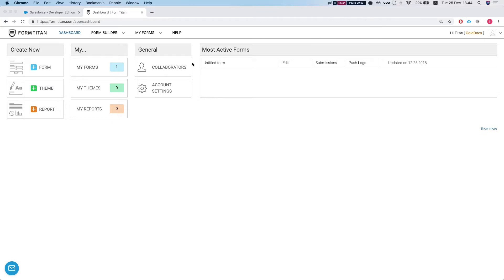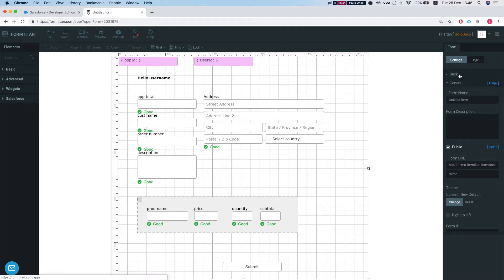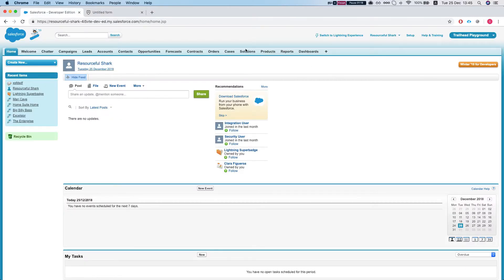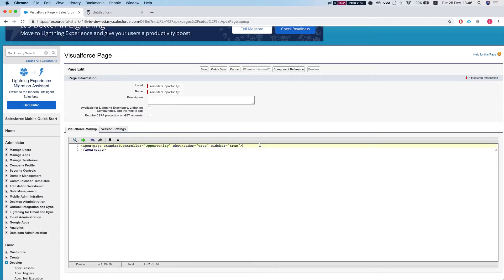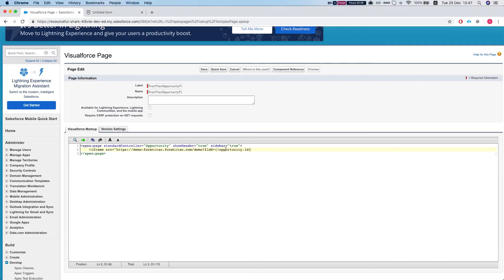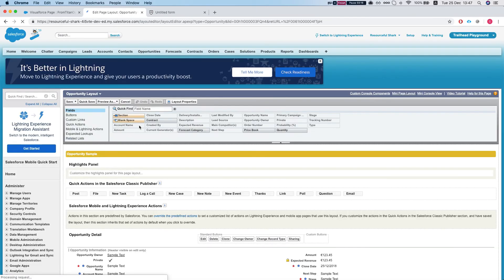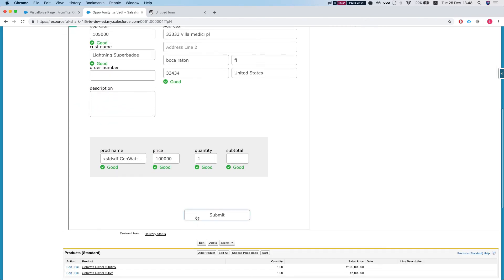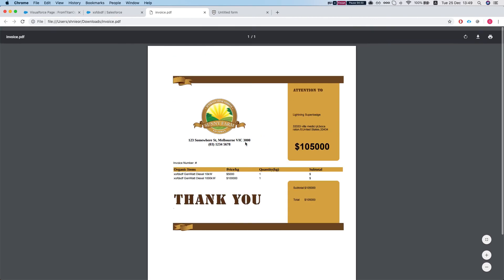Embed a FormTitan form in Salesforce Classic or Lightning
Learn how to embed the FormTitan form inside Salesforce layout using Visualforce, in Classic and Lightning: